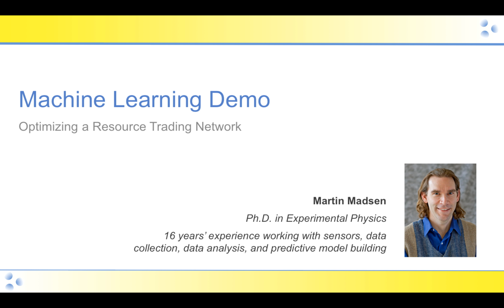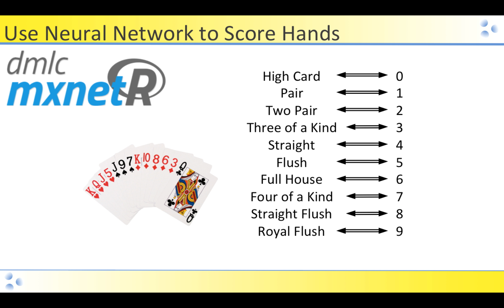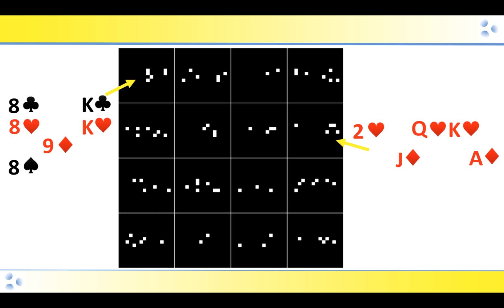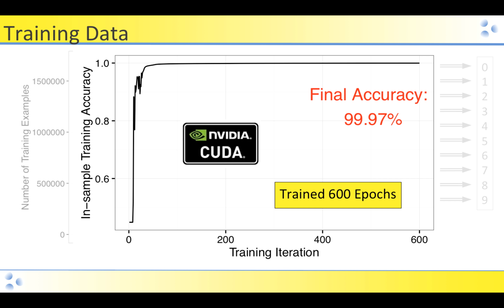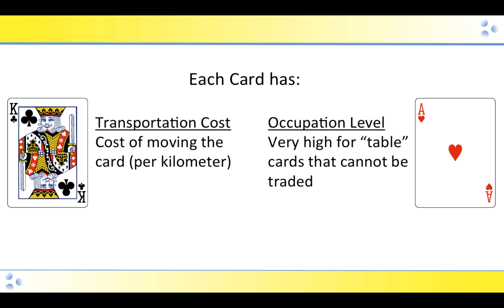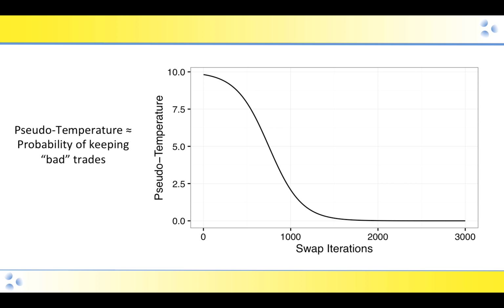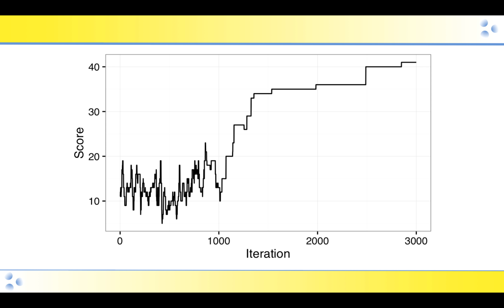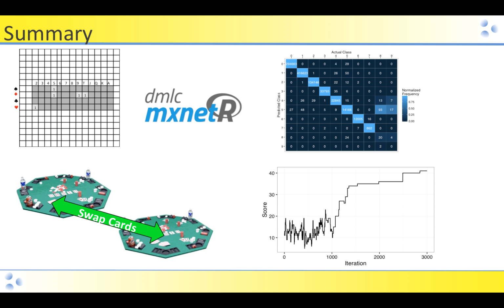Network Resource Trading Demonstration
A machine learning demonstration optimizing the use of resources in a trading network.